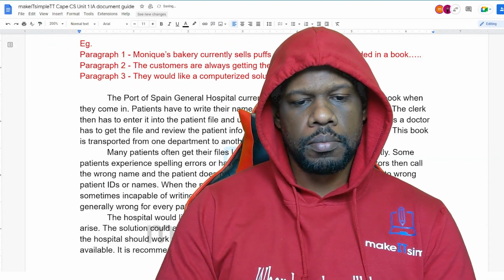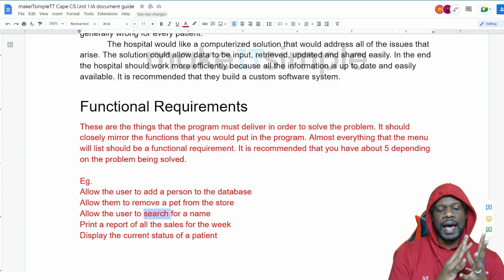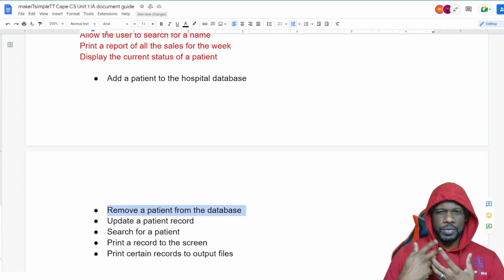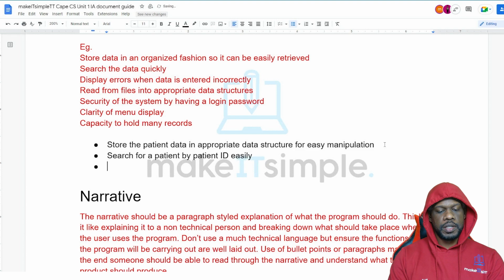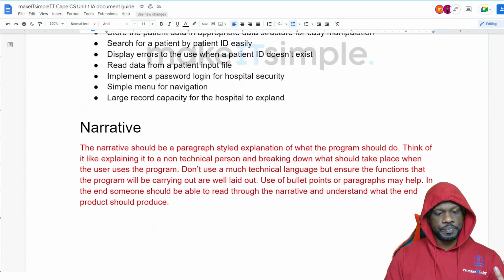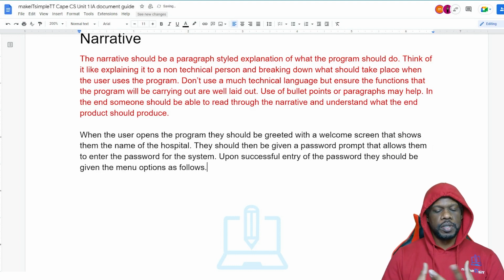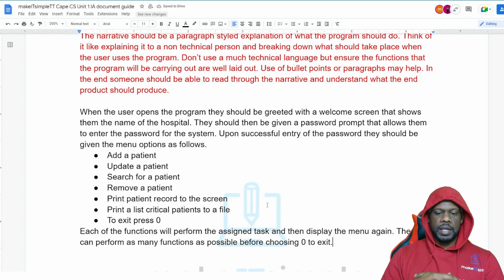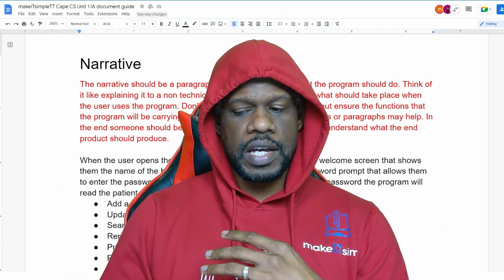CAPE CS IA: Unit 1 Functional & Non Functional Narrative Part 2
0:00 - Introduction
2:06 - Functional Requirements
7:48 - Non-Functional Requirements
13:09 - Narrative